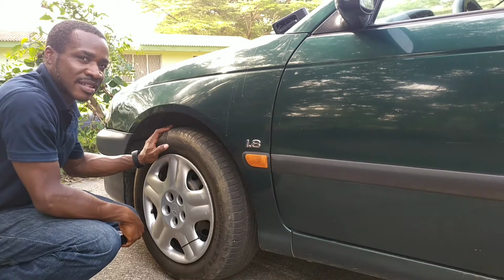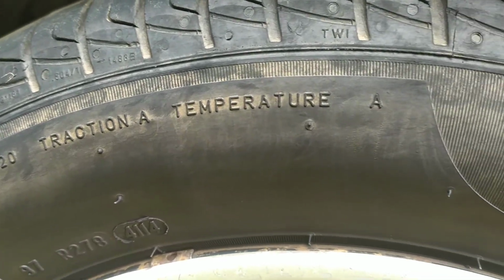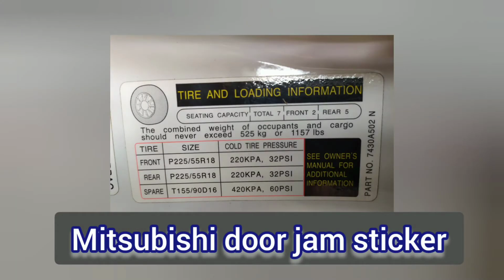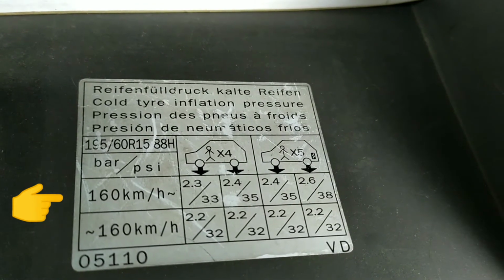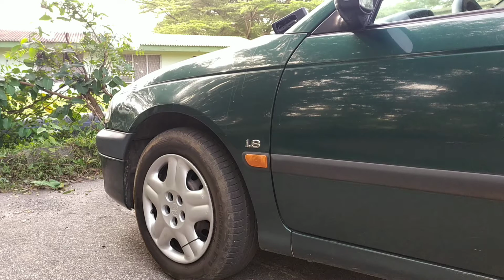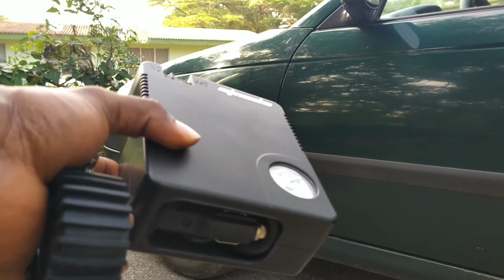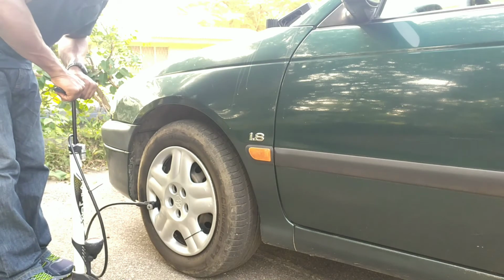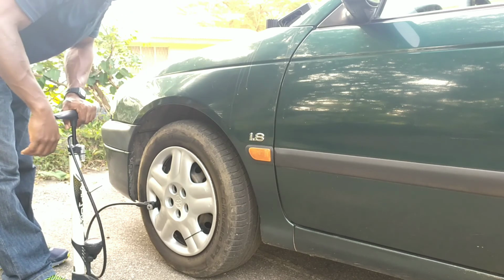How to Maintain Correct Tire Pressures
In this video, I describe how I maintain my tire pressures correctly, while getting a good workout at the same time.

NOTE: Please never inflate your tire to the pressure indicated on the tire sidewall. That is the maximum pressure that the tire will hold. When tires get hot as a result of driving the car, the pressures go up. For instance, if I inflate my tires to 32 psi first thing in the morning and then check the pressures immediately upon arrival at my destination (after a long drive on a hot day), I  may see pressures in the range of 36 - 39 psi!